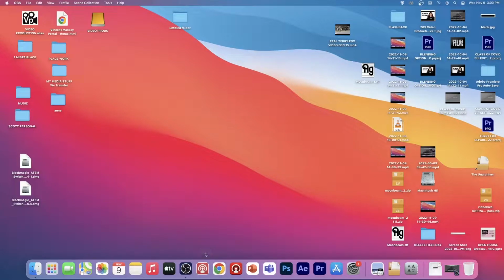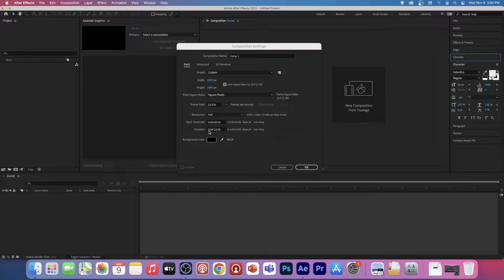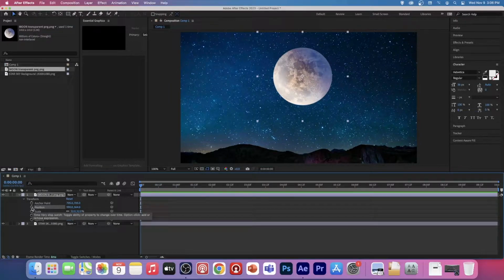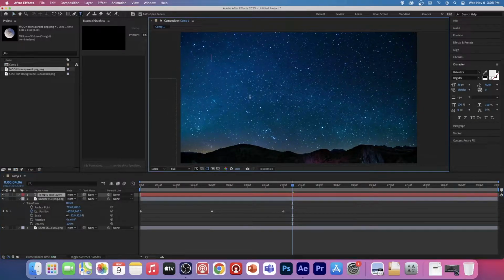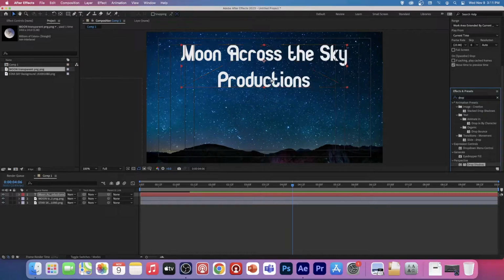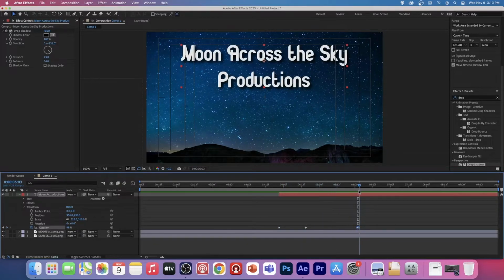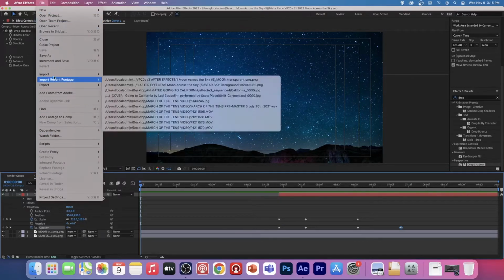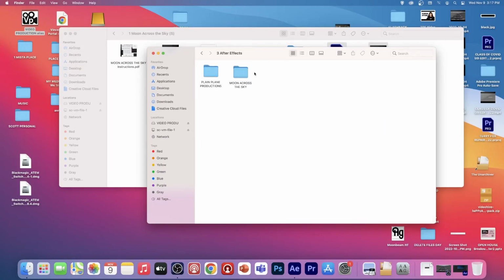Moon Across the Sky DEMO